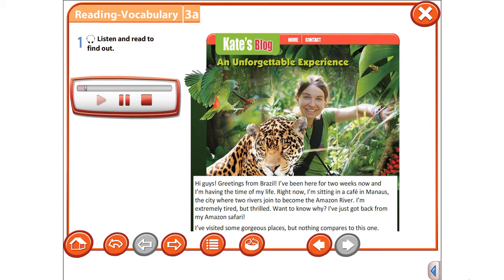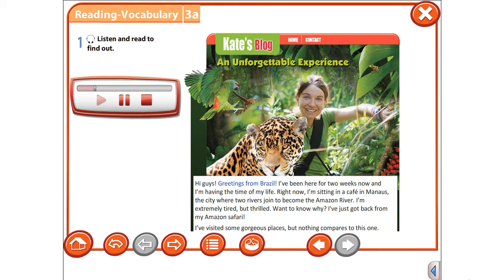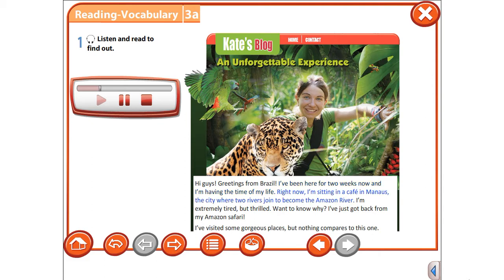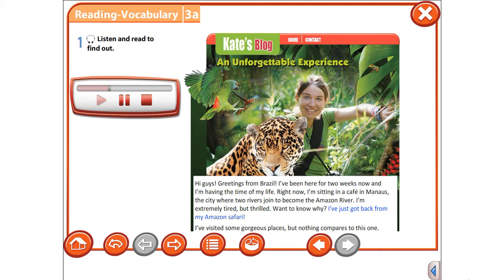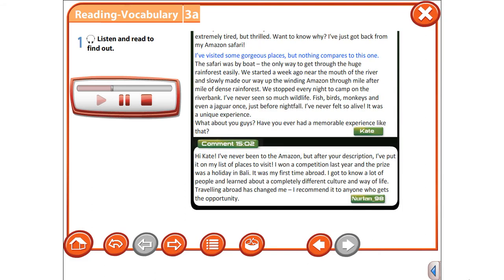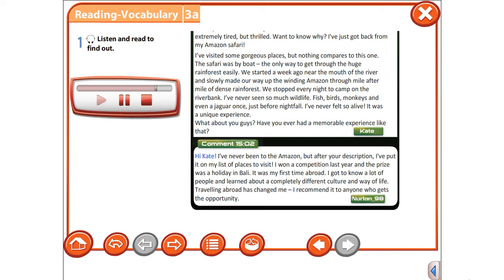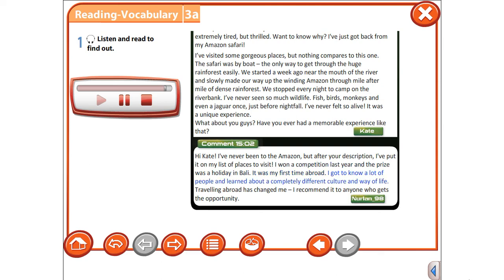An Unforgettable Experience (Text)